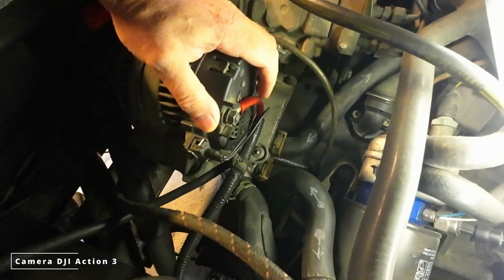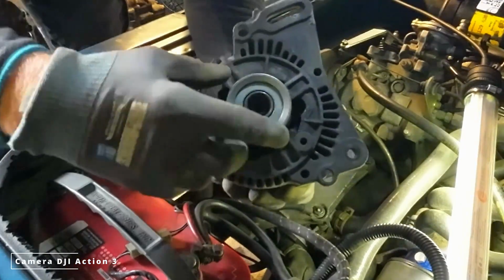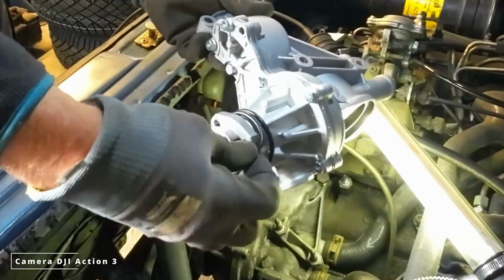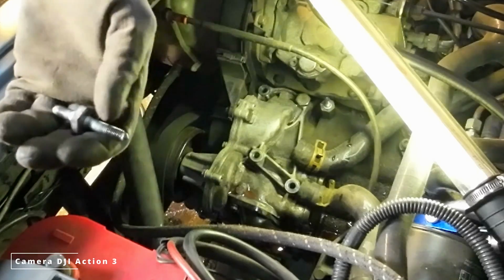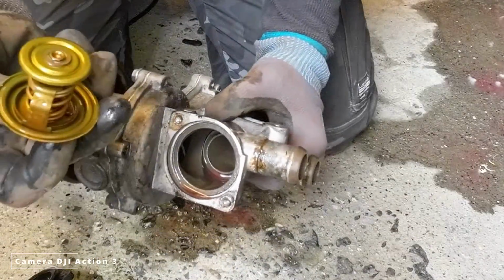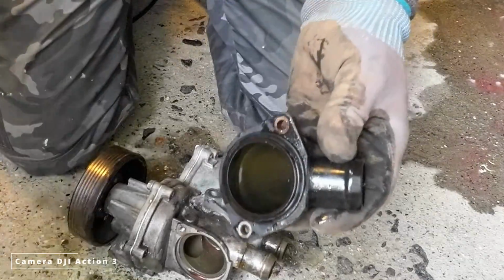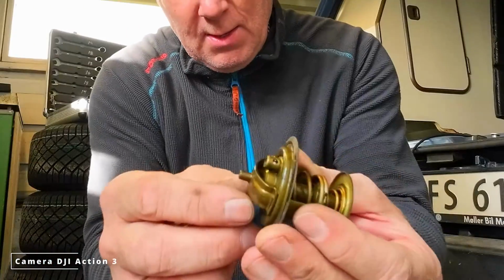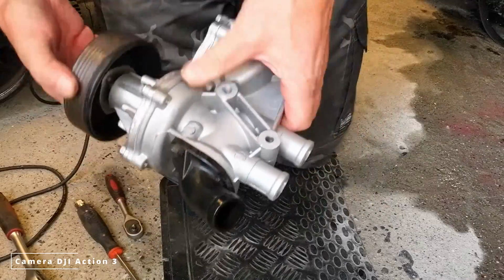Changing the water pump on my JX 1,6 AAZ 1,9 TD vanagon T3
Changing the water pump on my AAZ 1,9 TD vanagon T3
Liks to parts:

Filmed with the excellent Sony ZV1
B-roll camera, DJI Osmo Action 3
If you would like to help support Italjohn's channel, please consider making a donation. Any money raised will be used to buy tools and equipment to help produce new videos.